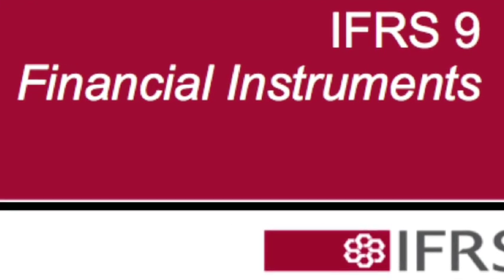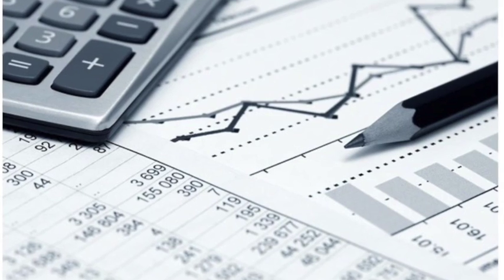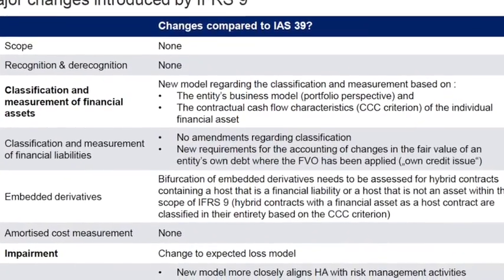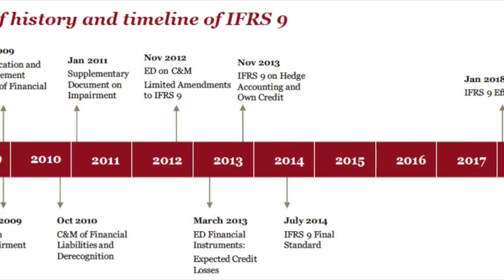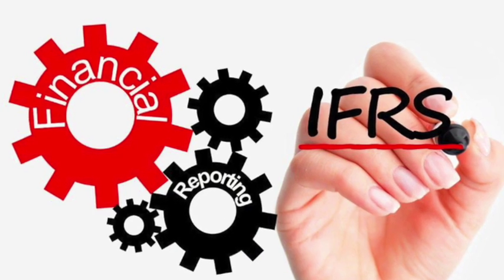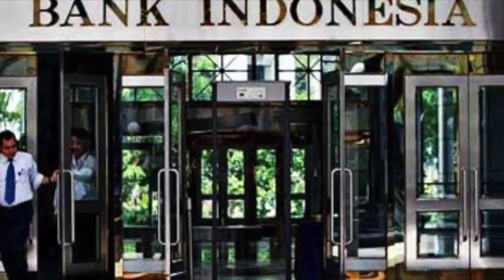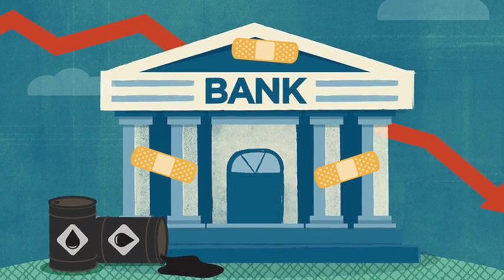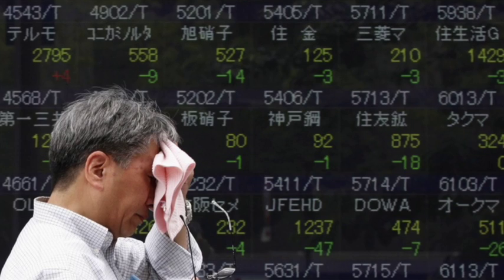IFRS 9: Impact on Asian Banks and how to prepare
Reporting Standards, will be forced to comply with a new standard, IFRS 9: Financial Instruments, the largest financial accounting regulation in the 21st century.

For some background, During the financial crisis, the G20 tasked global accounting standard setters to work towards the objective of creating a single set of high-quality global standards. In response to this request, the IASB and FASB began to work together on the development of new financial instruments standards. The IASB decided to accelerate its project to replace IAS 39, and sub-divided it into three main phases The new accounting standards focuses on three main areas: classification and measurement of financial instruments, impairment and hedge accounting.

We look at how IFRS 9 will impact Asian banks, and how they can prepare.